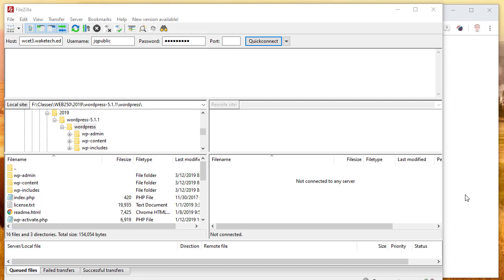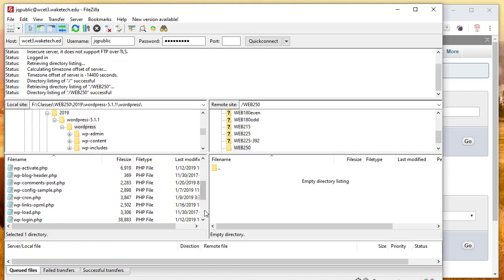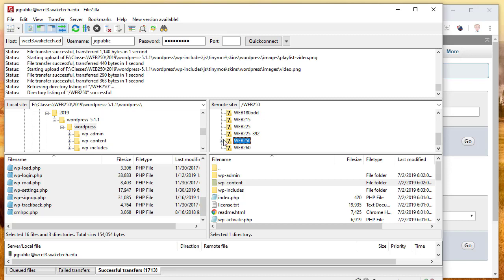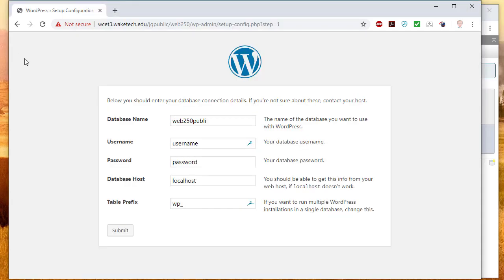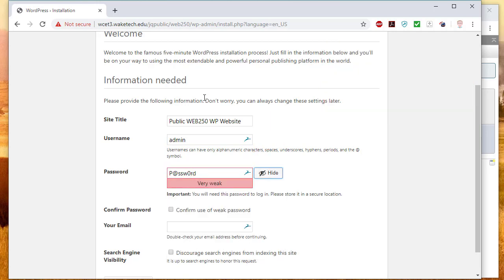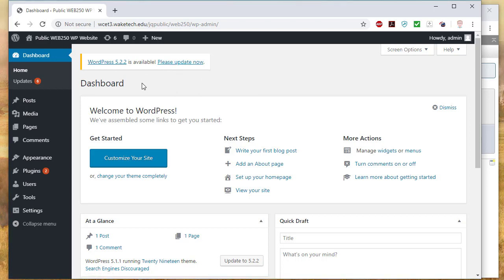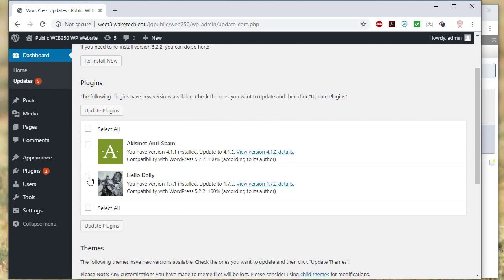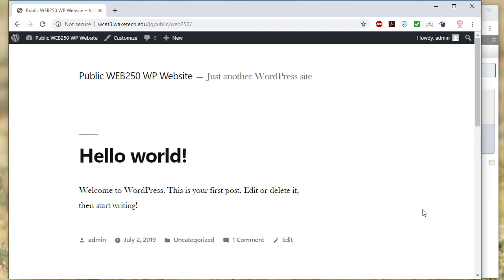Installing WordPress 5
Installing WordPress 5 on a system you have access to for WEB250